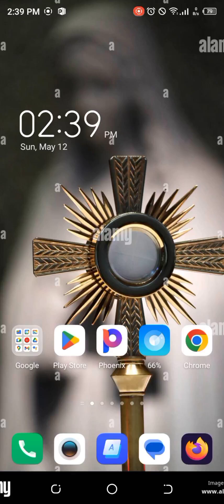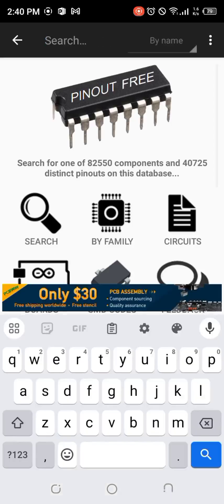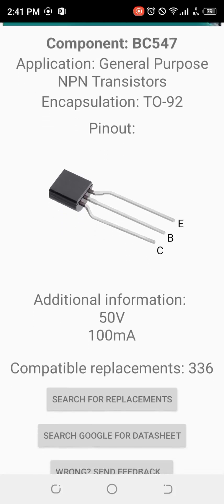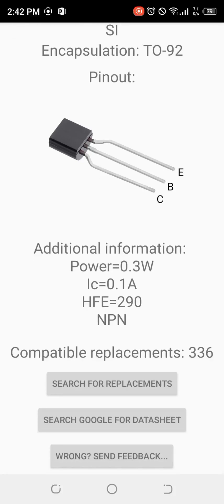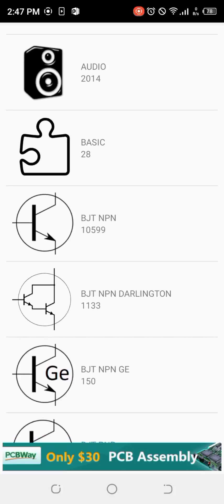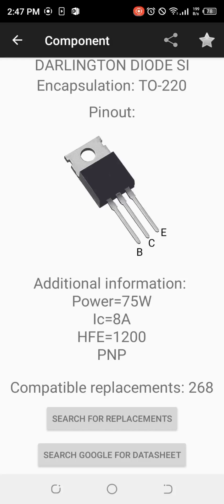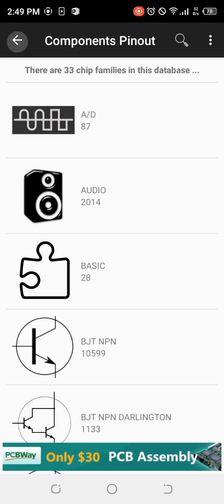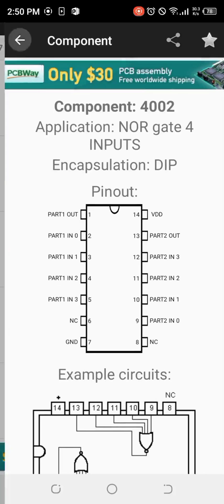Unlock Free Offline Electronic Components Data Now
This video is to explain how to get all information about electrical and electronic components and devices including their datasheet, equivalents and their replacements completely free and offline.
here is the link to download COMPONENTS PINOUT